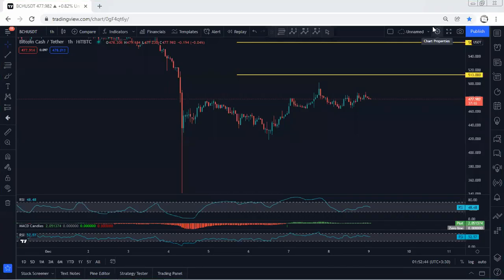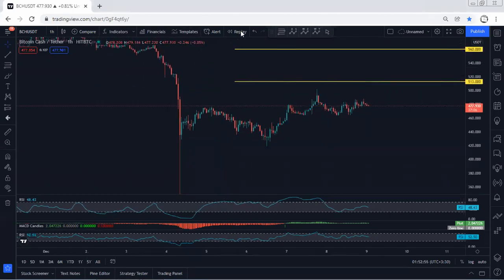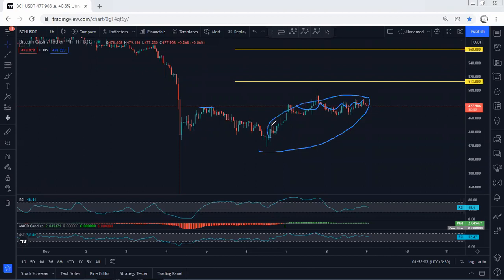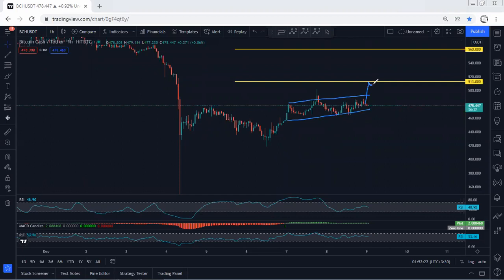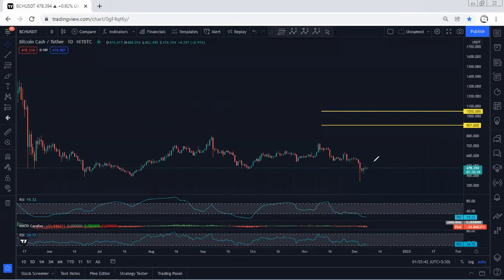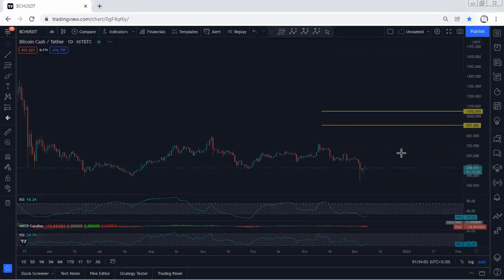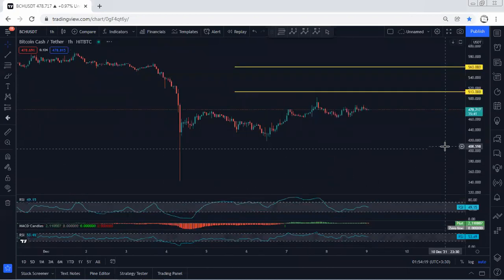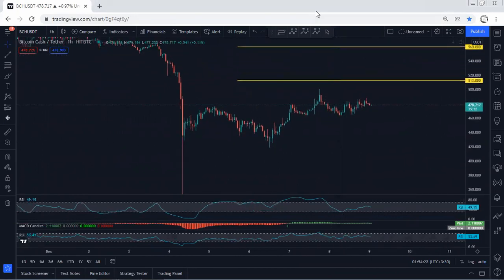Bitcoin Cash Analysis for December 9, 2021 - BCH